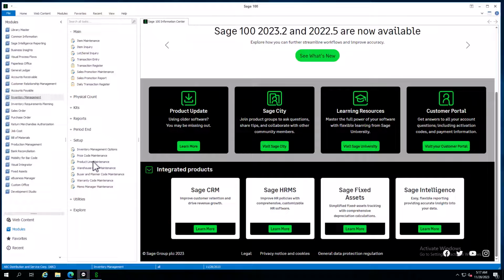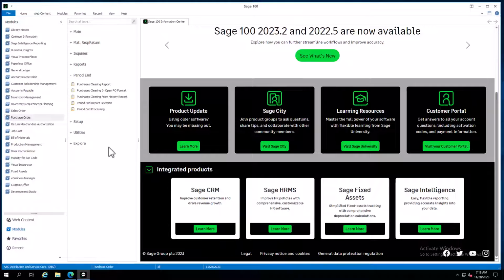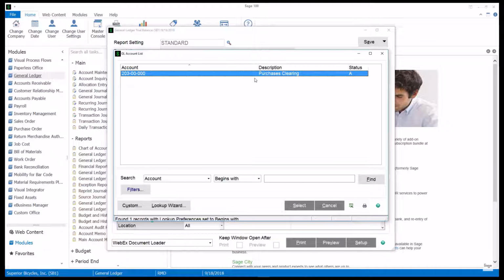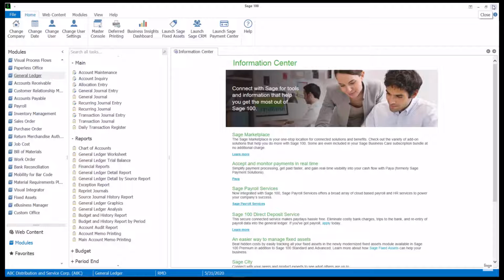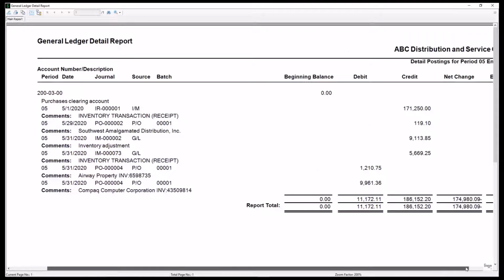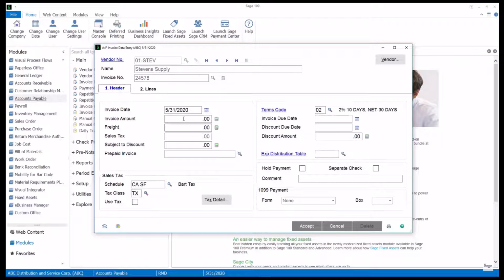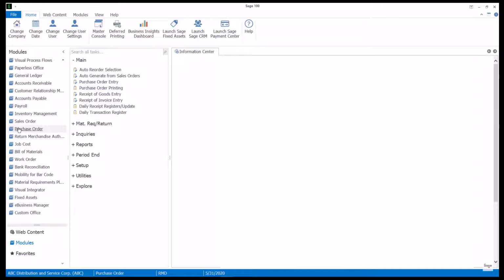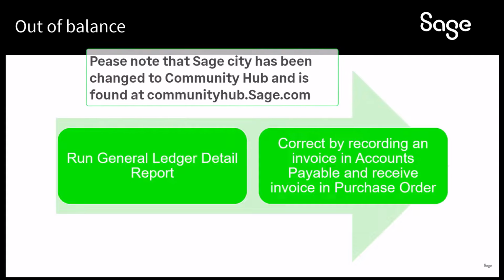Sage 100 - Reconciling the purchases clearing account (PO/IM)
This video will discuss how to reconcile the purchases clearing account to the appropriate general ledger control accounts and how to fix typical discrepancies.